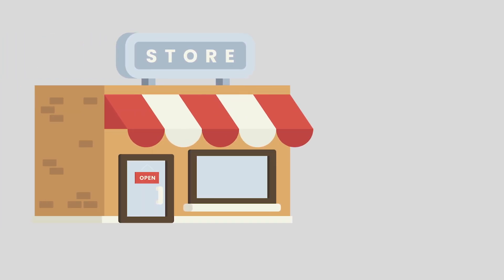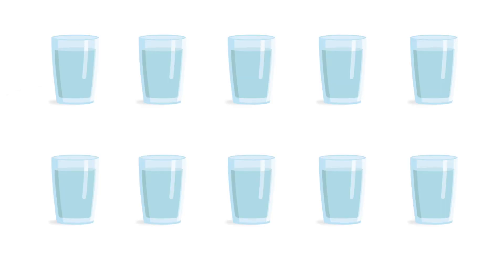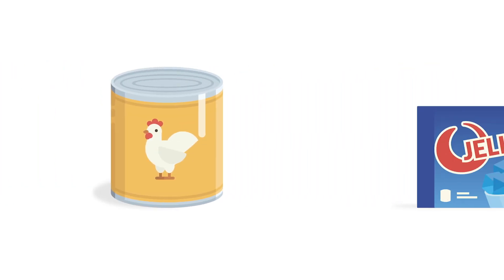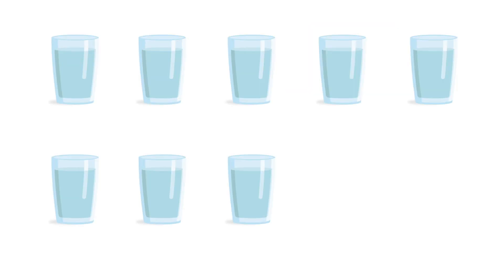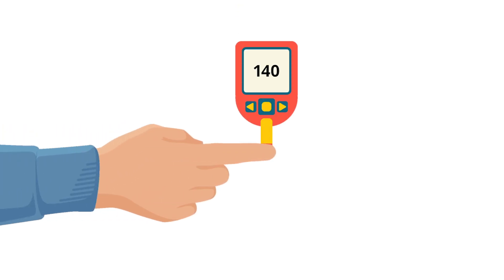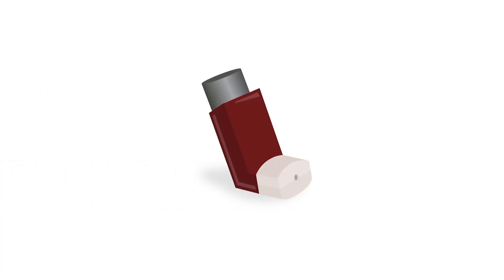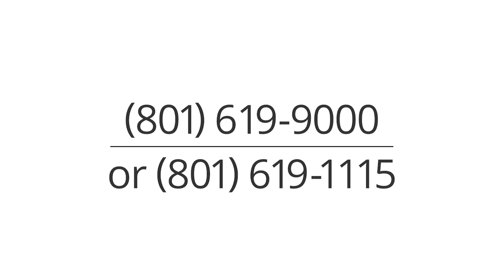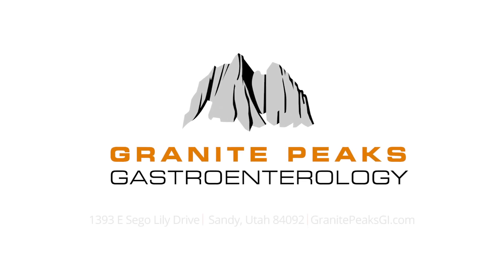Miralax Colonoscopy Prep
The first step is purchasing the prep supplies. These supplies include:

1. One box of Dulcolax laxative tablets
2. 238 gram bottle of Miralax
3. 64 oz bottle of Gatorade (no red or purple)

On the day before your colonoscopy, stop all food and dairy products until after the procedure.

Drink plenty of clear liquids - the more you drink, the better your prep works. Just be sure to avoid any blue or red liquids. Plan to drink 64 ounces of clear liquids throughout the day and evening.

At 4:00 PM take four of the Dulcolax tablets (you'll want to remain close to a bathroom).

At 5:30 PM mix the Miralax and Gatorade together. Drink half of the solution over the next two hours. Shake or stir the solution each time you drink in order to get even doses.

Four hours before your arrival time, drink the remainder of the Miralax/Gatorade solution over the next two hours.

Two hours before your arrival time, take any regularly prescribed medications except diabetic medications. If you are diabetic do not take your insulin or oral diabetic medication the morning of the procedure. Instead, bring your morning blood sugar reading to your appointment. If you use an inhaler, please also bring that to your appointment.

Don't drink or ingest anything for the next two hours before your arrival time. This includes water, ice gum, etc.

That's it! Now you can relax. Please be sure to arrive on time and we'll take it from there.